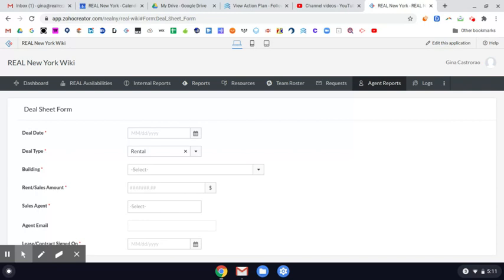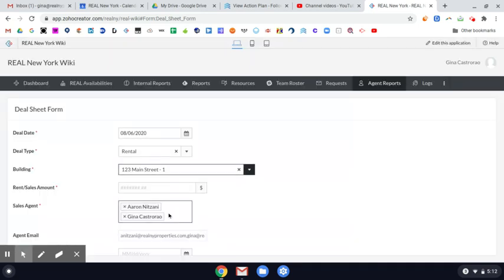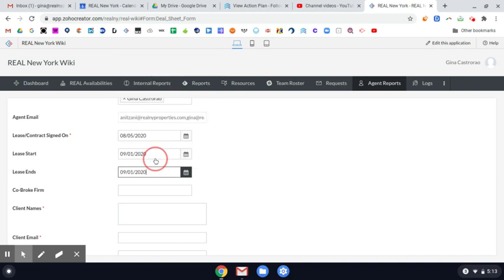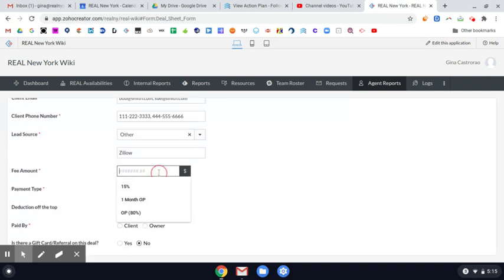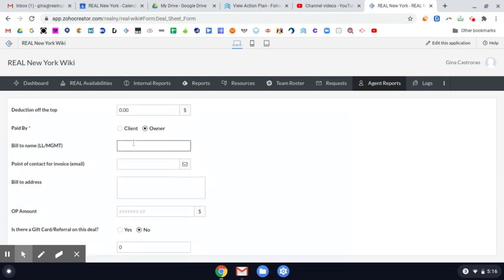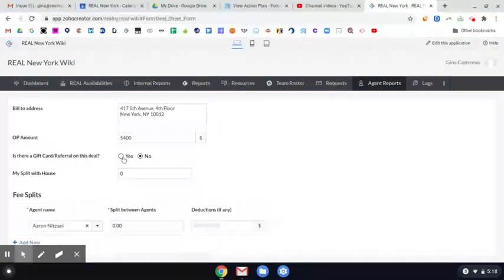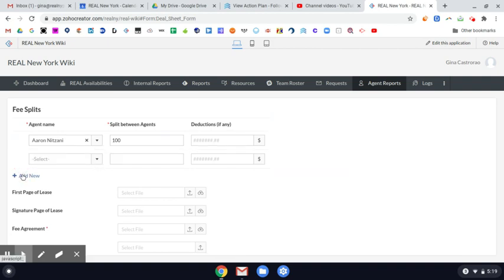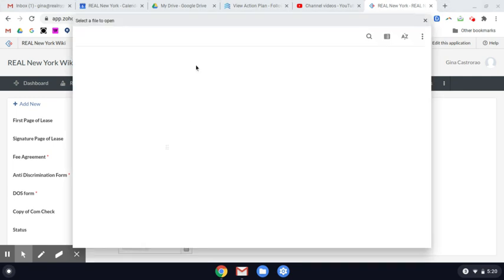How to Complete a Deal Sheet Form on Zoho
This video will show you how to complete a deal sheet form on Zoho for Open or Exclusive deals.